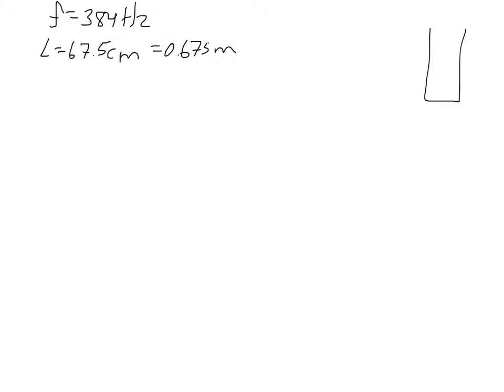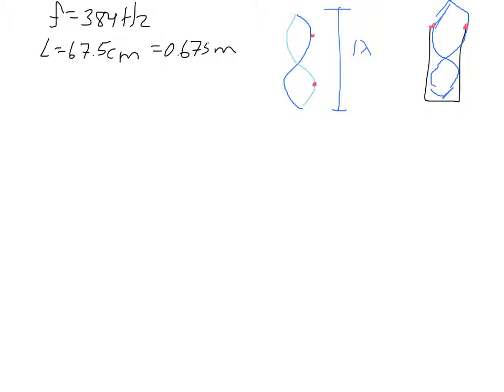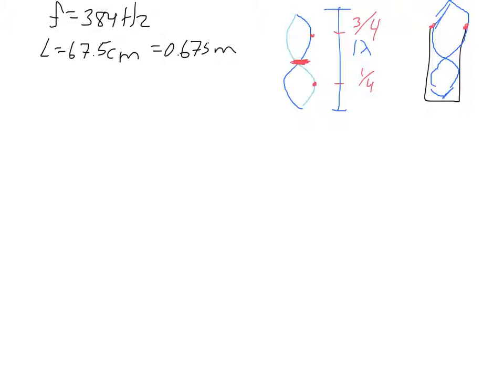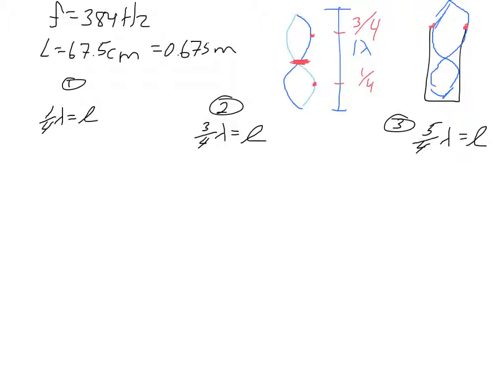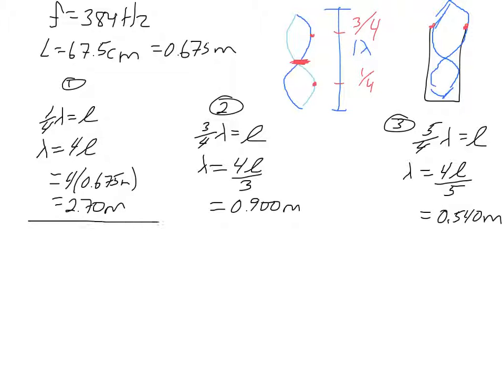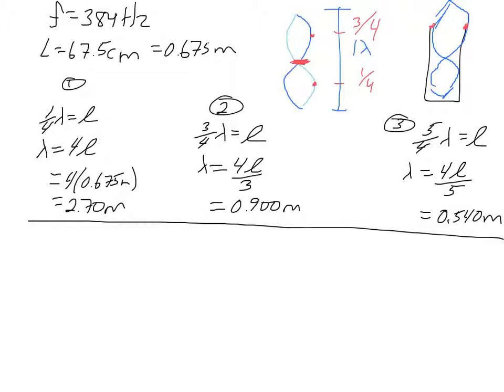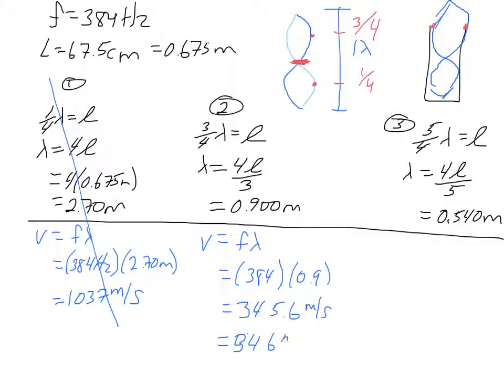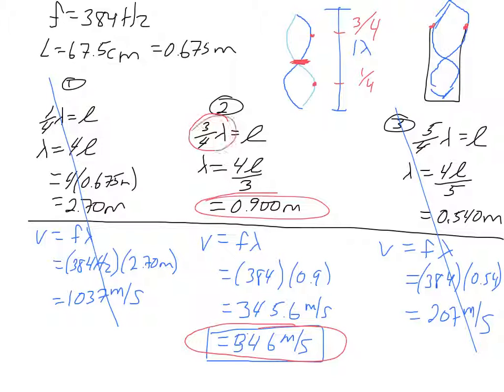Phys 20 D N11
Resonating Air Columns